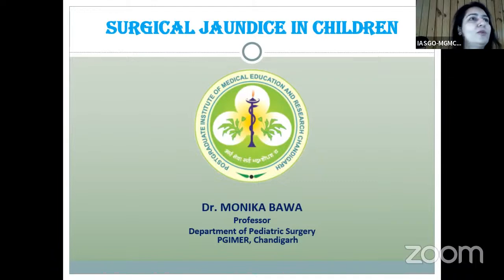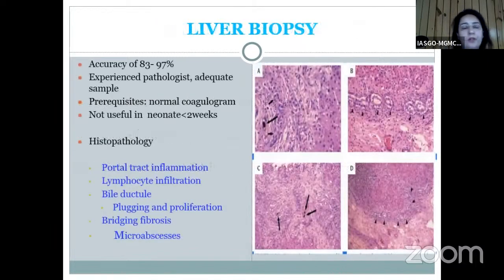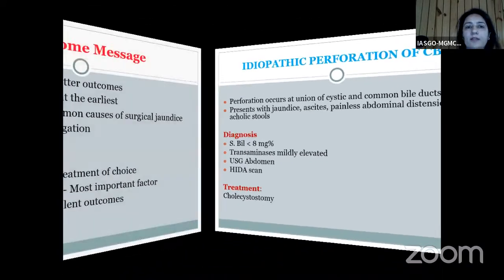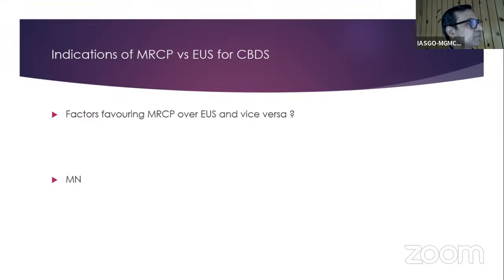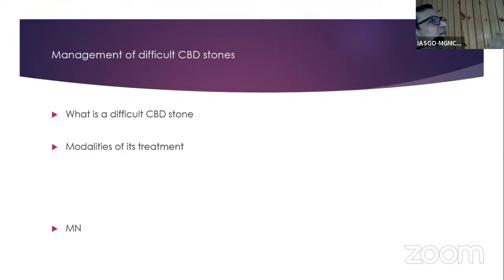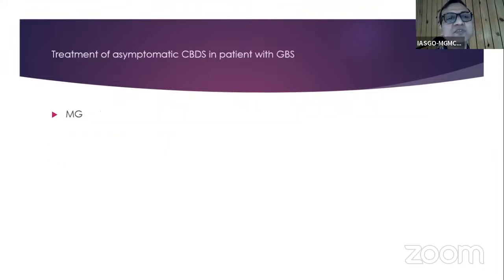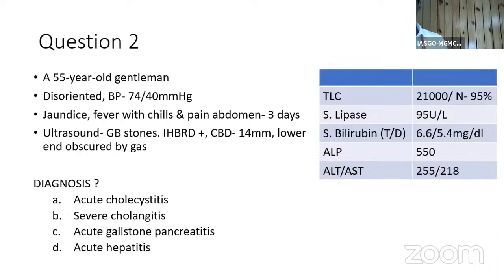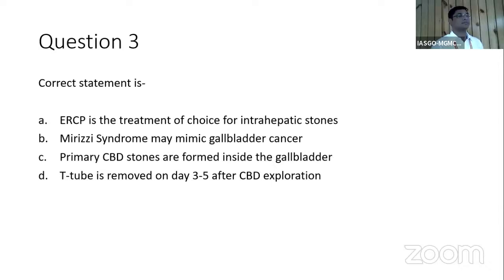Benign surgical jaundice: Biliary Atresia, Choledochal Cyst, CBD Stone, Mirizzi Syndrome. PGC 2023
Moderator: Siddharth Rathore, Sundeep Jain

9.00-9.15 Surgical jaundice in children Monika Bawa Chhabra

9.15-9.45 Panel discussion (CBD stones)

Amit Mathur, Mahendra Narwaria, Monika Gupta

CBD stones/Mirizzi's syndrome

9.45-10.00 Audience Q&A - Lead Questioner (5 minutes) Saket Kumar